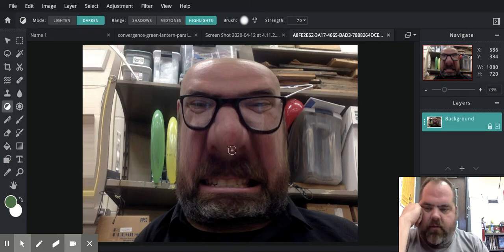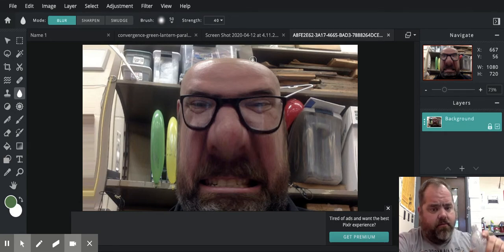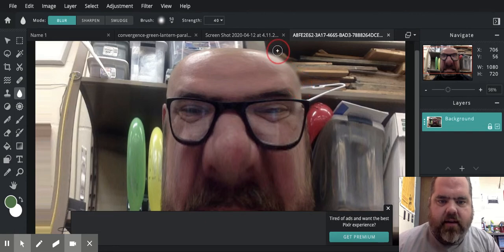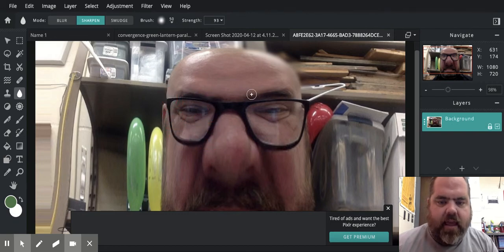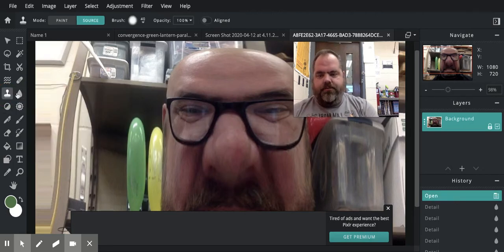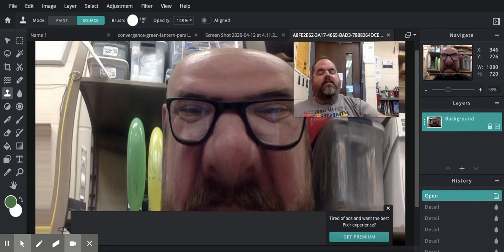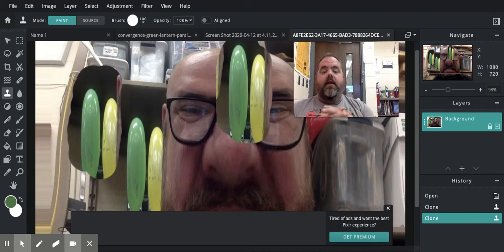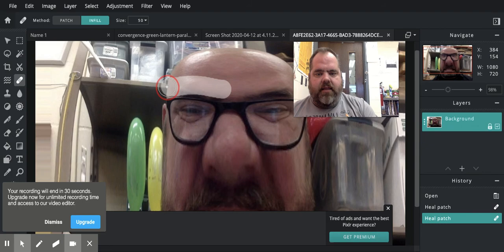Pixlr E - SMUDGE CLONE AND HEAL TOOLS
IN THIS VIDEO I SHOW YOU THE SMUDGE AND VARIATIONS SMUDGE ALONG WITH THE CLONE TOOL IN THE HEaL TOOLS they ARE ALL RIGHT IF YOU'RE WORKING IN PHOTOGRAPHY